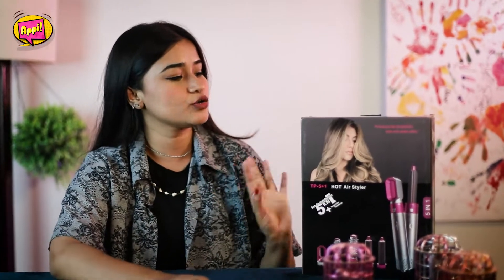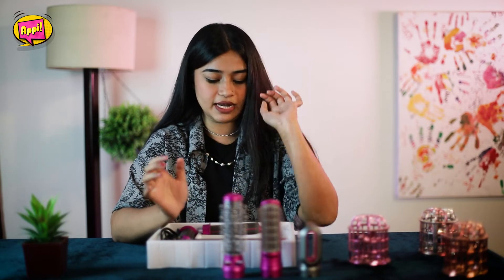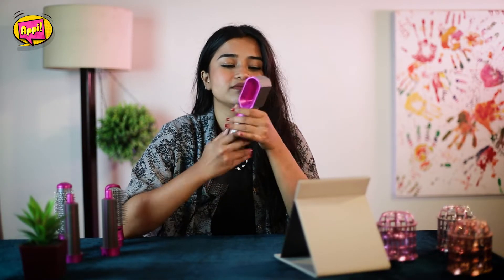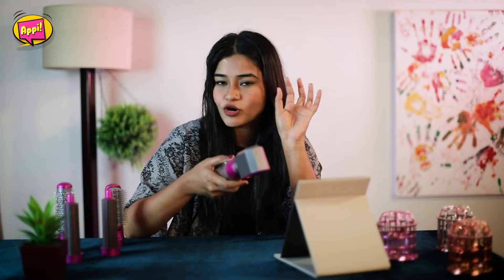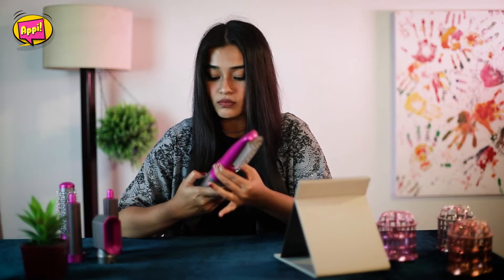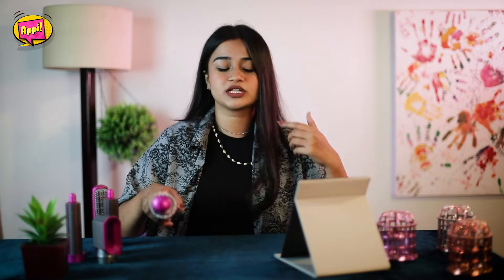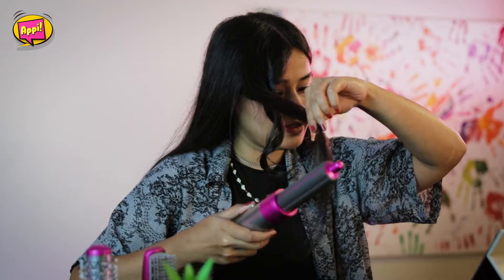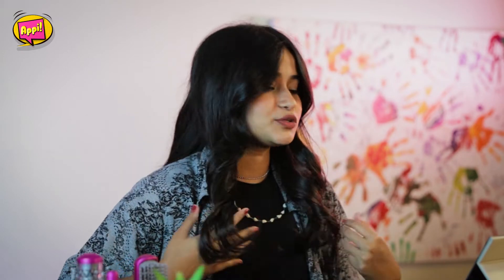Testing a $600 Dyson Airwrap Dupe!! | Tried n' Tested | Ep 2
Is the original one worth the money or can we get the same result with the 3000 taka dupe? Let's find out!!

Dyson airwrap dupe 5 in one 1 hot air styler!
You can get yours from Krystal clear fashion BD

Appi: Boho Desi Look on a 1500 Taka Budget